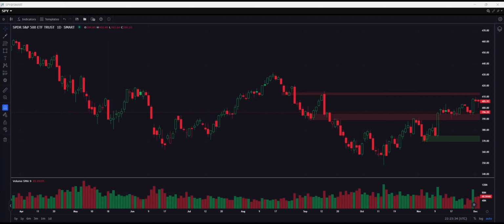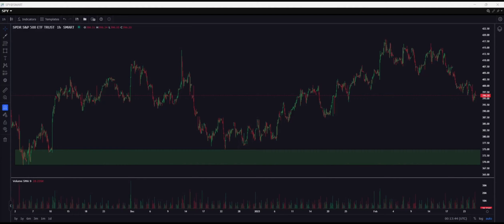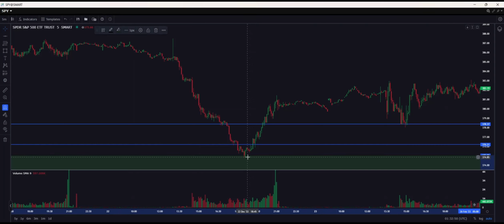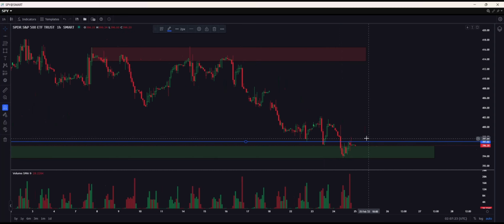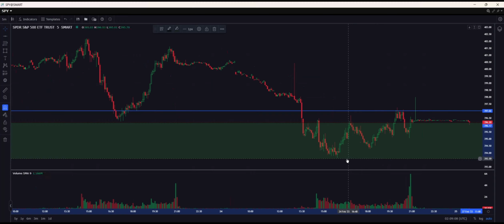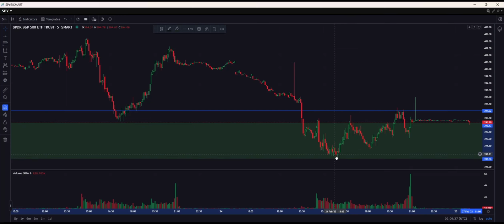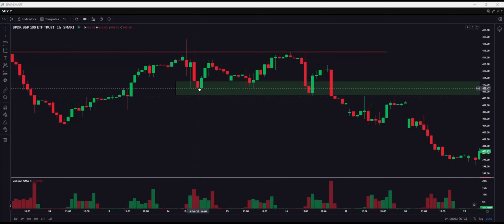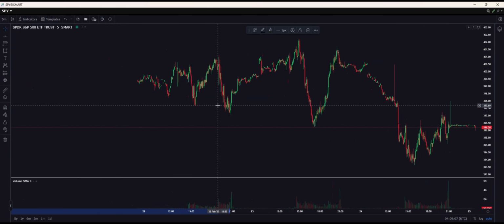ENTRIES & EXITS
Some basic entries and exits using supply and demand strategy